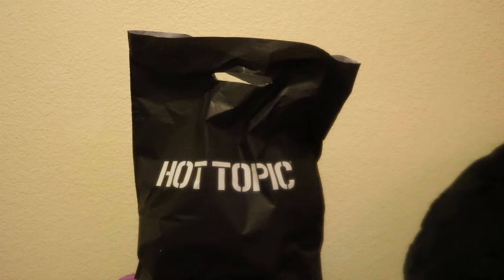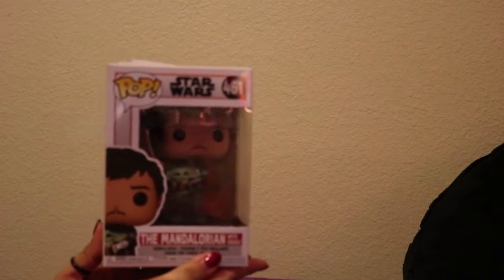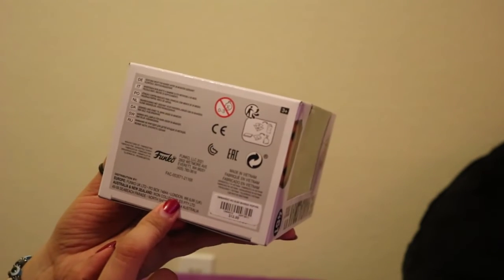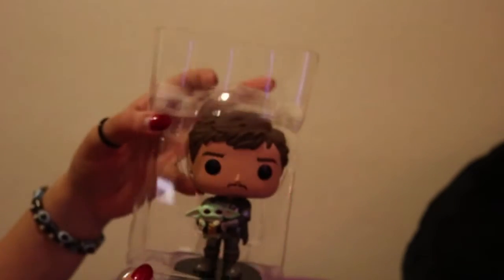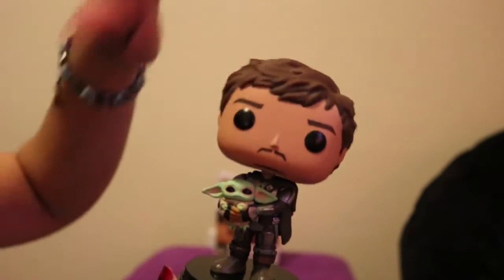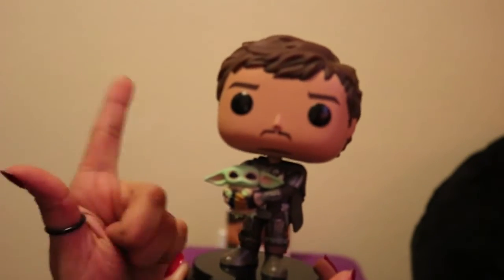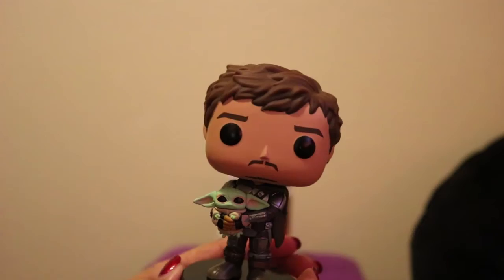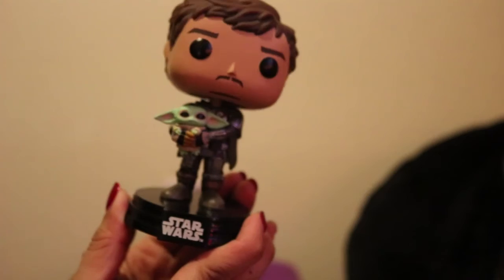Star Wars The Mandalorian No Helmet Holding Grugo Funko Pop Review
Hey guys it's been a while since I uploaded a video especially a funko pop review video but better late than never :)